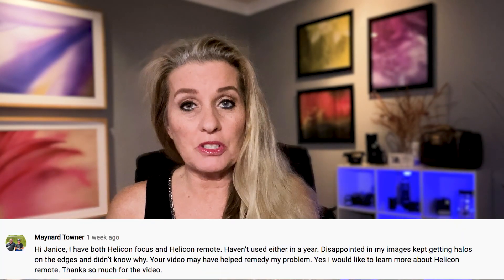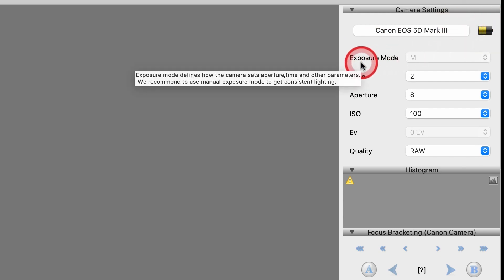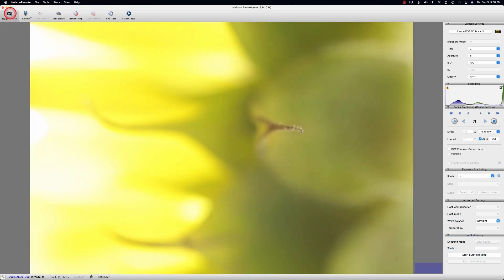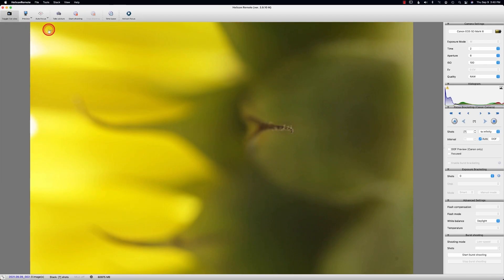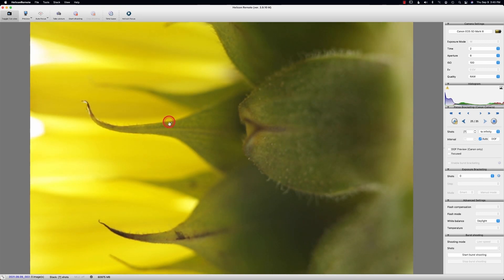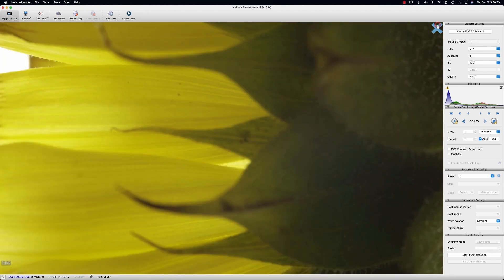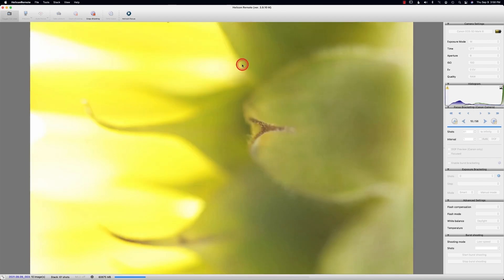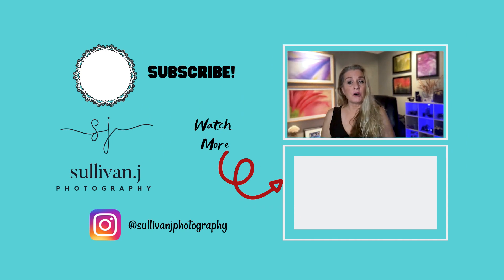How to use HELICON REMOTE - Easy Focus Stacking Tutorial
Learn how to focus stacking macro photography using Helicon Remote here in How to use HELICON REMOTE - Easy Focus Stacking Tutorial

Focus stacking made easy is a good topic on macro photography for starters that I recommend you get into. Helicon Remote is a good software where I can share with you my focus stacking tips and tricks.

P.S. If you LOVE ALL THINGS MACRO PHOTOGRAPHY, then this is the place for you to ask questions and be inspired... I may just make a video for you :)

Cheers,
Janice Sullivan
Timestamps:
00:00 | Intro
00:32 | What is Helicon Remote for? + why you need it
01:43 | DOWNLOAD LINK
01:53 | The basics of the program
03:00 | Preferences
04:27 | Getting Started!
12:59 | Start Shooting
14:50 | Fun focus stacking - before and after!
Honored to be Top 15 Macro Photography Sites to follow in the World!